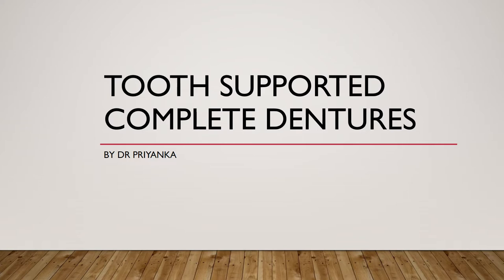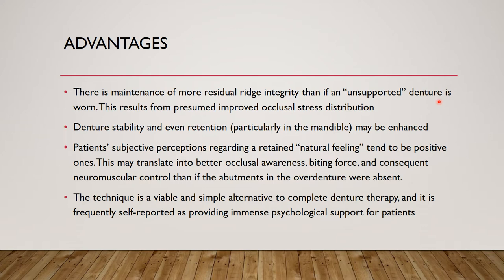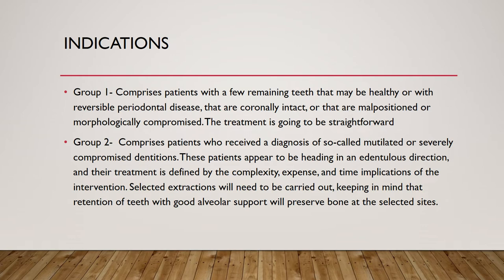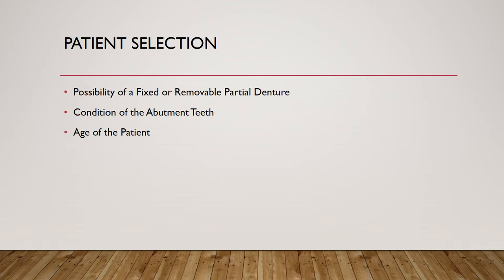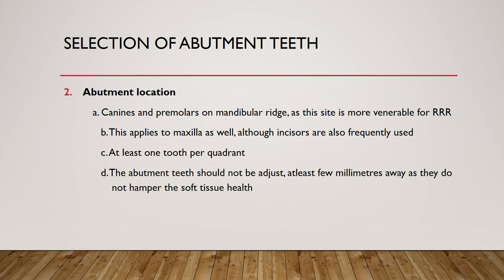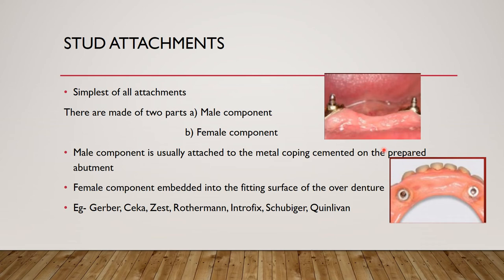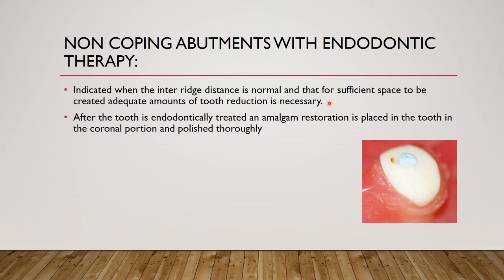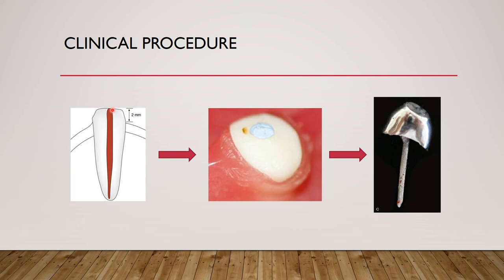Tooth supported complete dentures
Cl of 2023: RESTO 1 PROSTHETIC DENTISTRY LECTURE FOR 4/8/22 ON MISCELLANEOUS PROSTHESIS - (TOOTH SUPPORTED COMPLETE DENTURE)